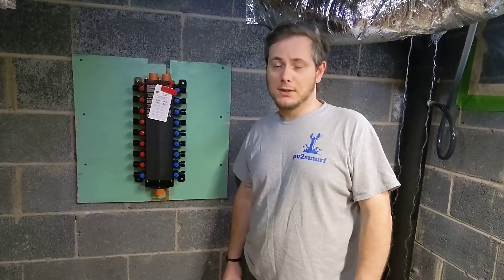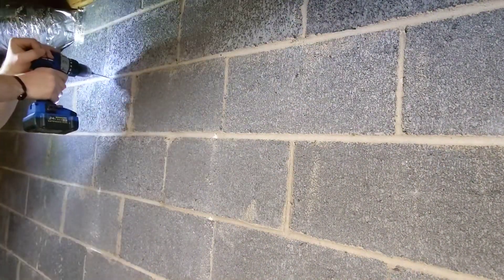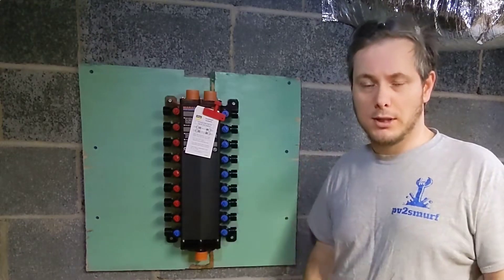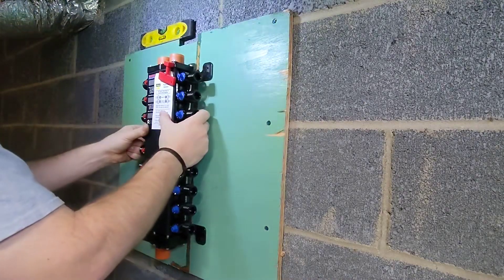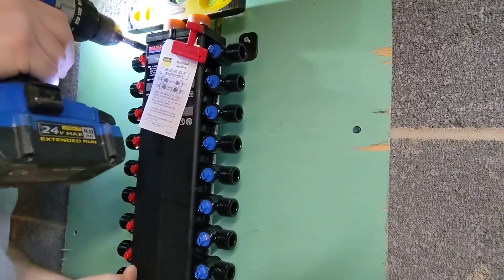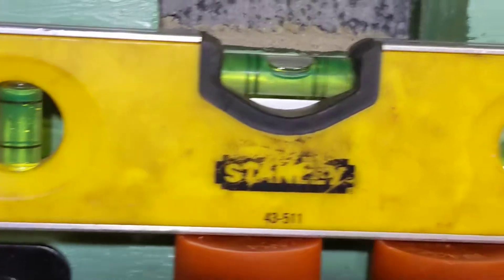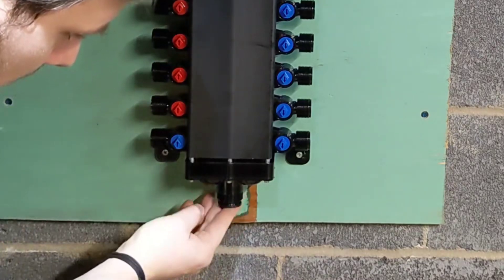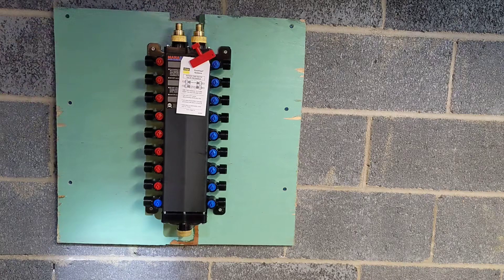Viega Manabloc install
Viega 50250 1/2-Inch PureFlow Zero Lead Poly Alloy PEX Crimp Manabloc:

Viega 46414 PureFlow Zero Lead Brass PEX Crimp Supply Adapter with 3/4-Inch [special adapters required to install]

Crimp Pliers set used:

Due to factors beyond the control of Pv2smurf Mechanics, LLC, it cannot guarantee against unauthorized modifications of this information, or improper use of this information.  Pv2smurf Mechanics, LLC assumes no liability for property damage or injury incurred as a result of any of the information contained in this video. Pv2smurf Mechanics, LLC recommends safe practices when working with power tools, automotive lifts, lifting tools, jack stands, electrical equipment, blunt instruments, chemicals, lubricants, or any other tools or equipment seen or implied in this video.  Due to factors beyond the control of Pv2smurf Mechanics, LLC, no information contained in this video shall create any express or implied warranty or guarantee of any particular result.  Any injury, damage or loss that may result from improper use of these tools, equipment, or the information contained in this video is the sole responsibility of the user and not Pv2smurf Mechanics, LLC.